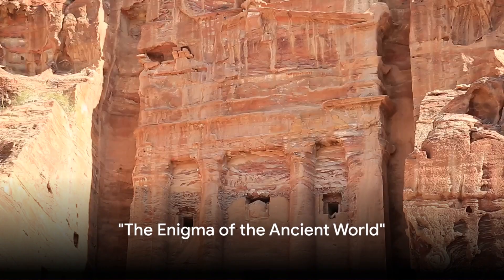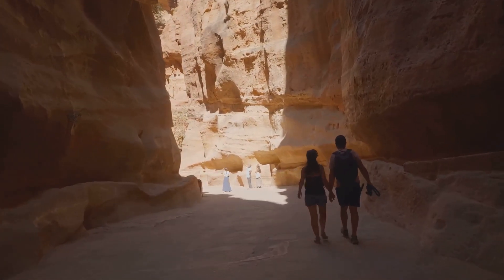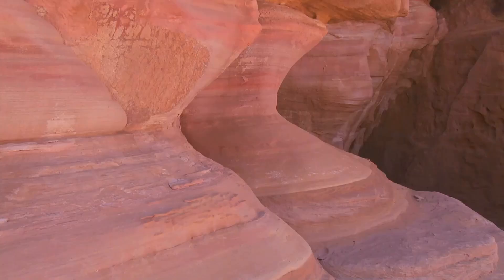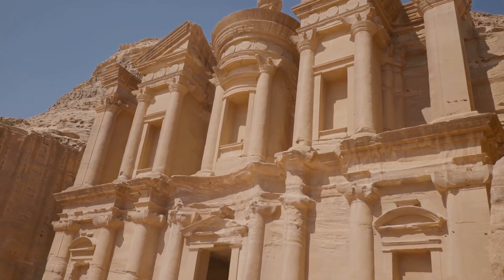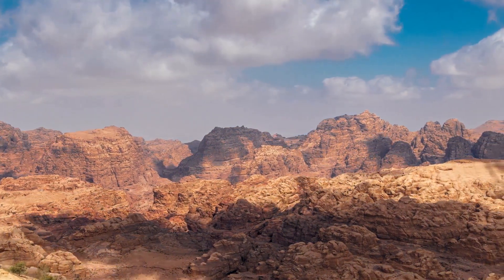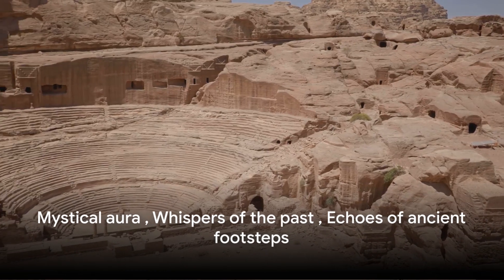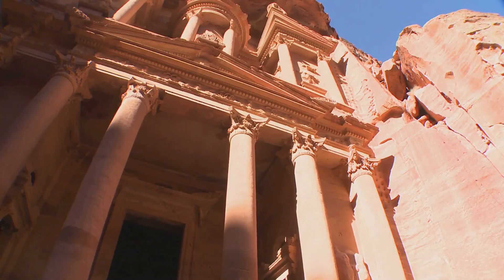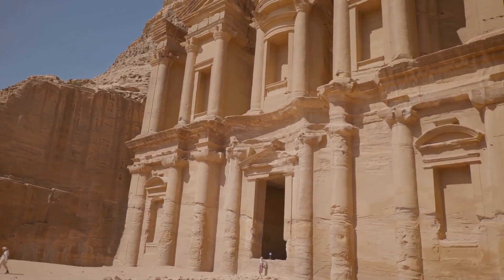Petra: The Rose City - A Journey Through Time